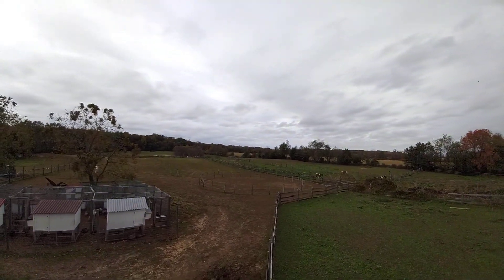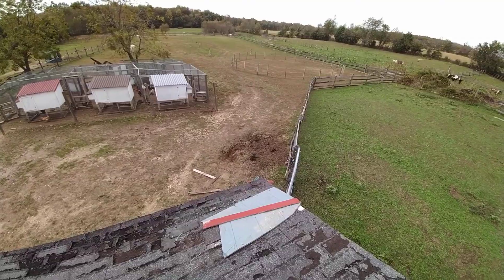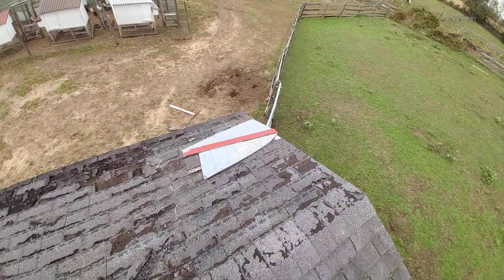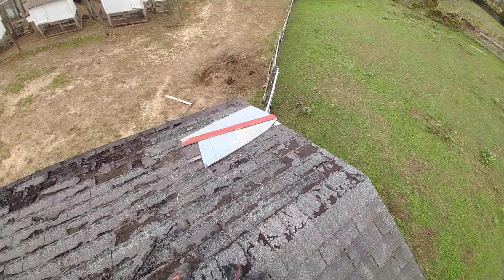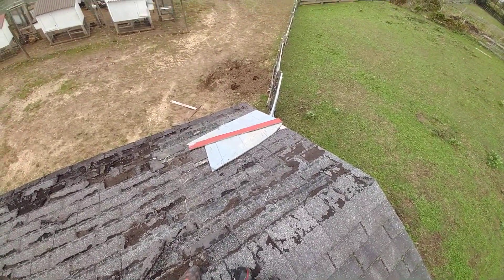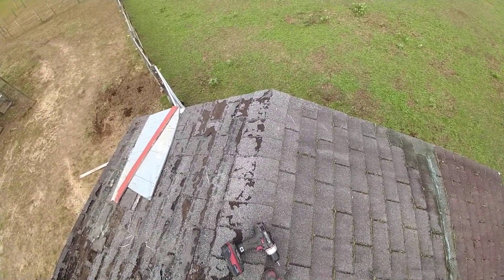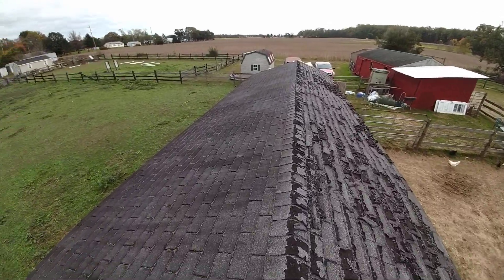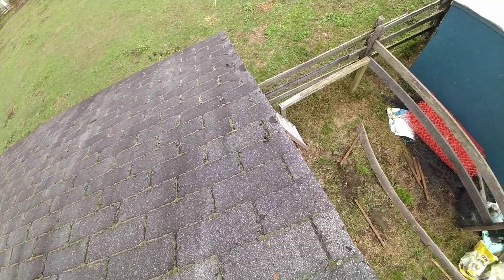Patching the Roof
Climbed up on the run in to patch the roof. Hopefully you can hear it since it was windy out!